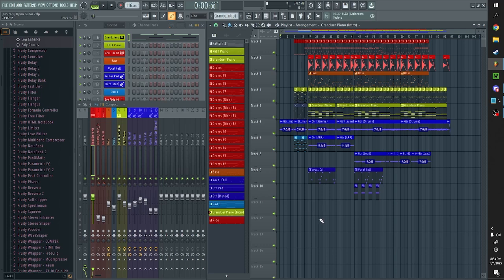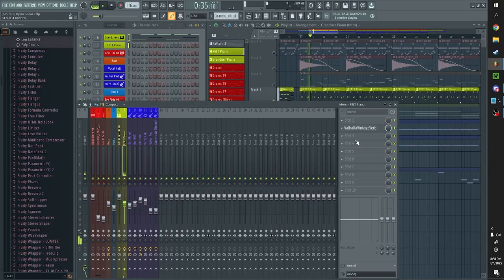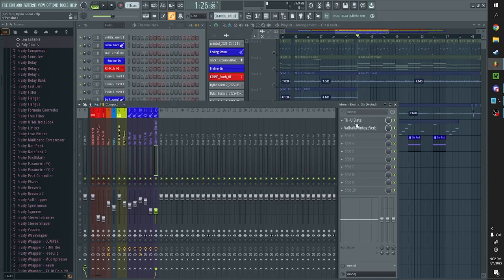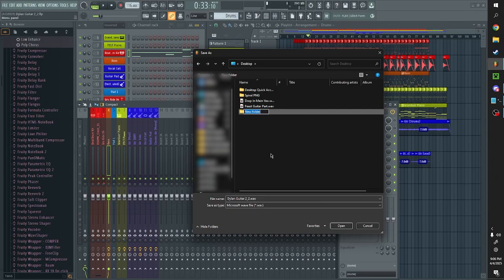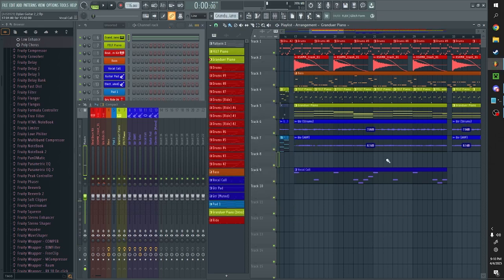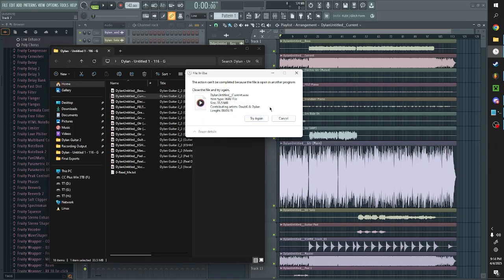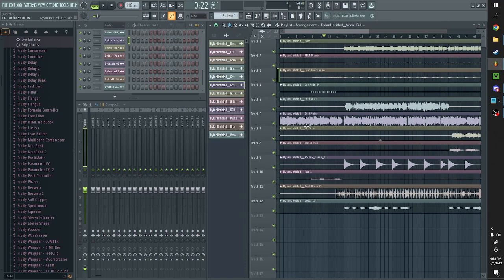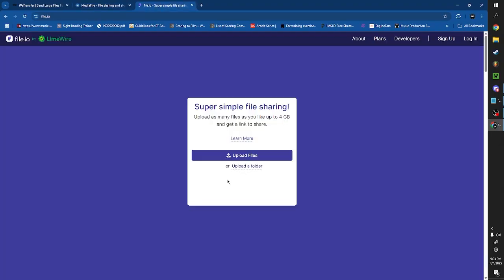Sending Stems 101 | Avoid These Common Mistakes!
New to sending stems? In this video, we break down the essentials of exporting and organizing your stems the right way. Learn the most common mistakes artists and producers make—and how to avoid them—to keep your collaborators happy and your projects running smoothly

Chapters:
0:00 You need stems, what now?
0:17 Why?
0:48 Be Organized!
1:41 Name everything what it is!
2:00 Level Everything
3:26 Remove Non-essential Plugins
9:03 Move everything to Unity
9:32 Ensure no stems overlap
12:19 Exporting The Stems
13:01 Include relevant information
14:05 Explaining Naming Convention
14:25 Naming the Stems
15:25 Export Settings
16:43 The File System
16:53 Song Information File
18:51 Retest Your Stems
20:30 Remove broken stems
21:35 Retest Again!
23:34 NAME NAME NAME!
25:08 How To Package The File
26:18 How to send your Stems
26:27 We Transfer
27:38 Mediafire
28:39 File.IO
29:25 Google Drive
29:35 Outro/TLDR